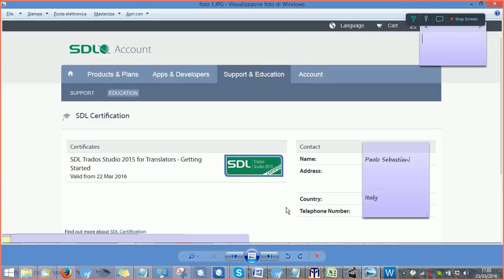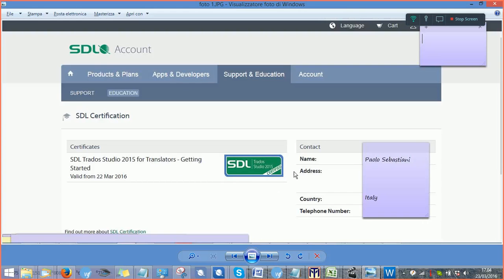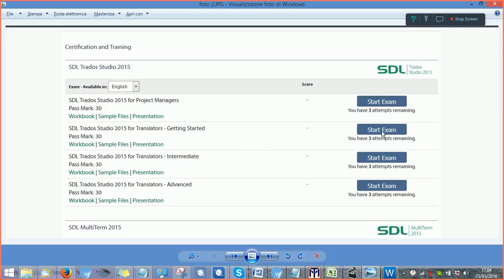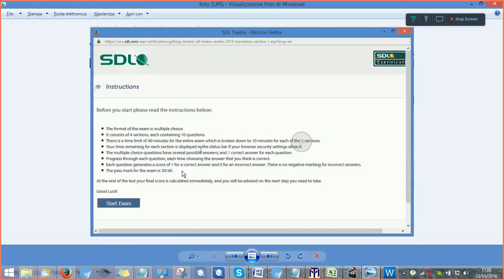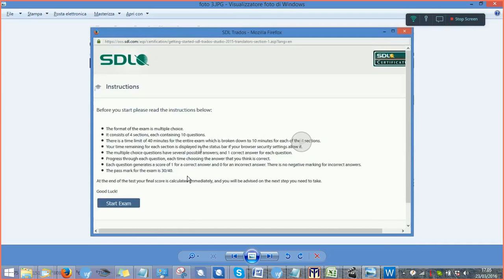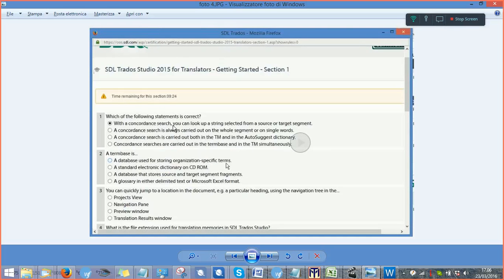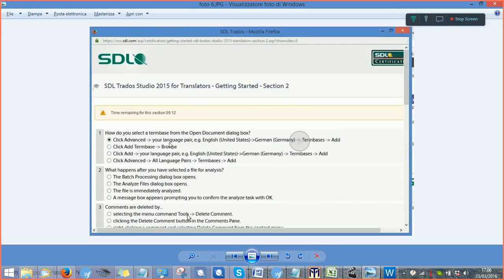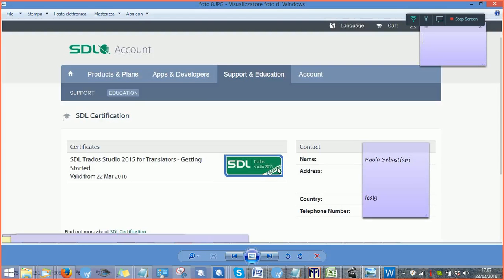2015 SDL Certification Exam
Learn how to pass SDL Trados Studio 2015 Certification Test